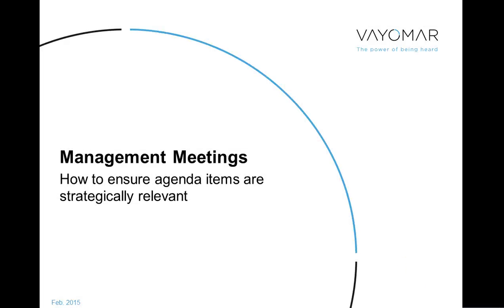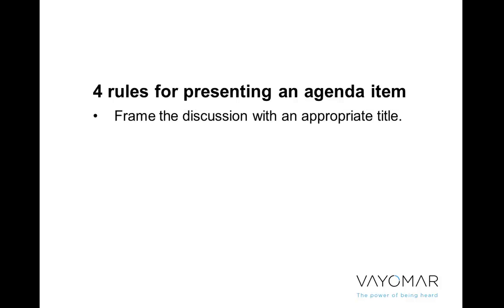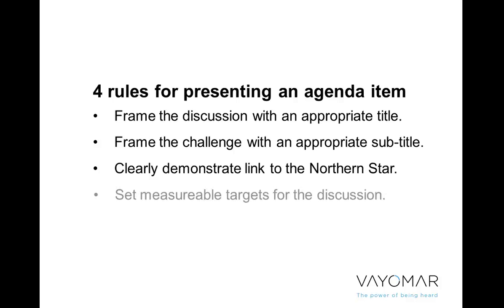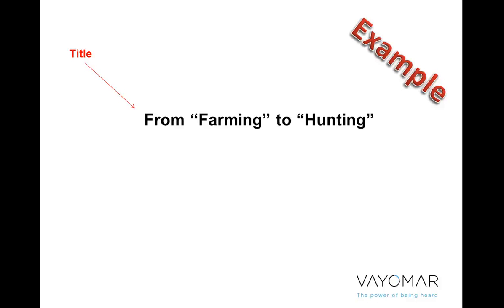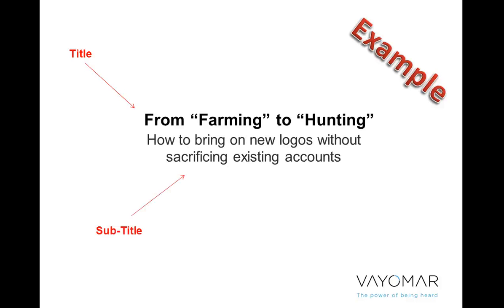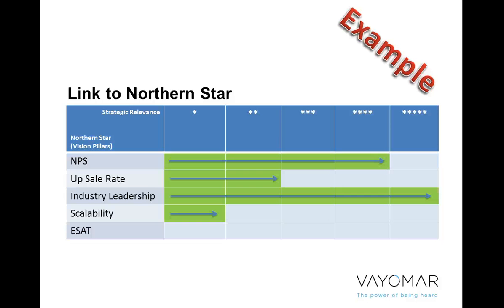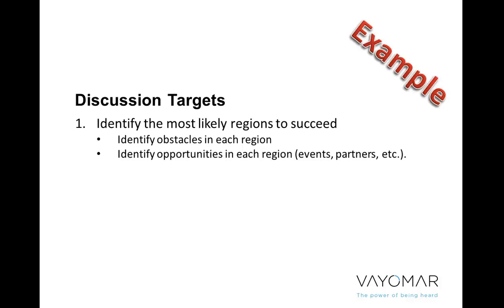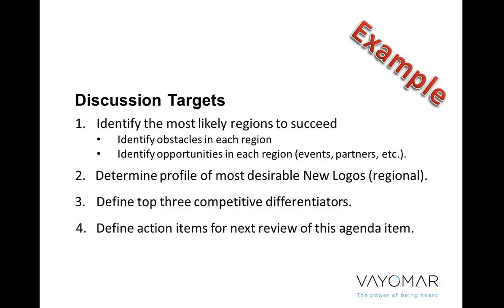Management Meetings - How to ensure that agenda items are strategic (Ariel Halevi - Vayomar)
Following the webinar "Management Meetings - From Status Updates to Strategic Discussions", this webinar demonstrates how to validate the strategic nature of an agenda item and then present it effectively in the management meeting.